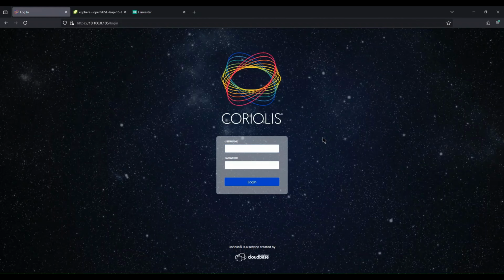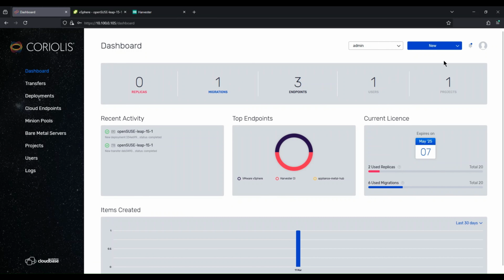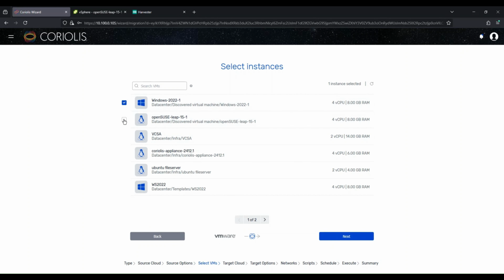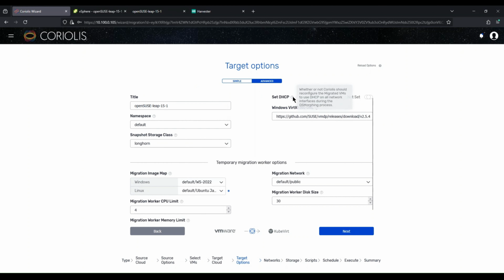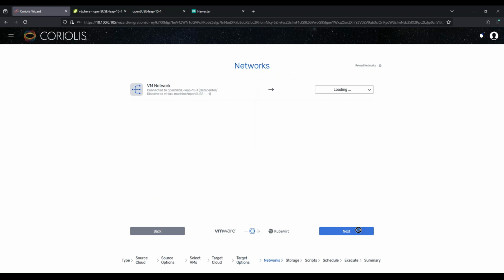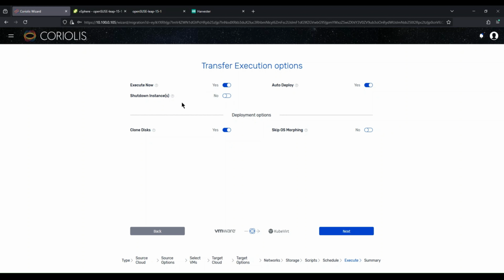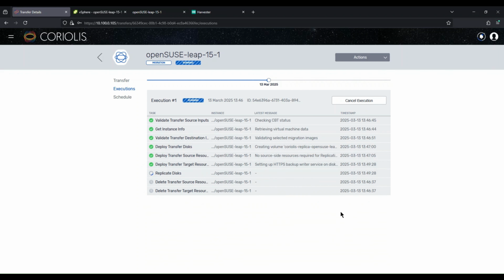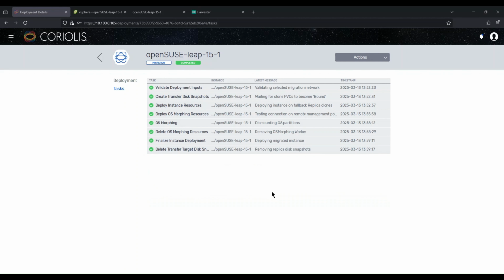VM migration from VMware to SUSE Virtualization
Coriolis™, Cloud Migration as a Service: Migrating a SUSE VM from VMware vSphere to SUSE Virtualization (Harvester).

Designed for secure, automated migrations, Coriolis ensures a smooth transfer with no manual intervention. The migration is executed without downtime during the data replication, and the final cutover is completed with minimal disruption to operations.